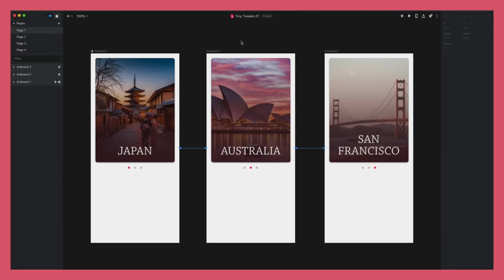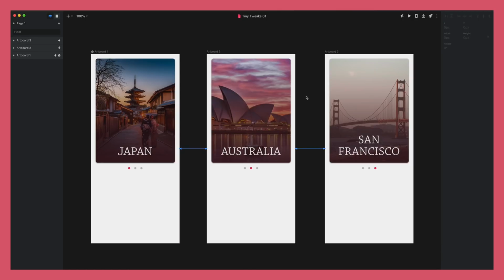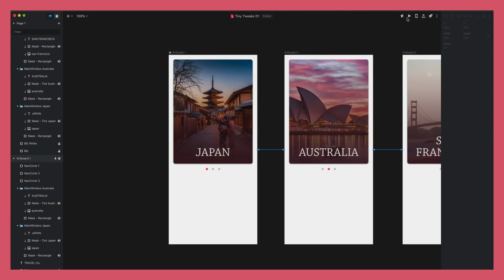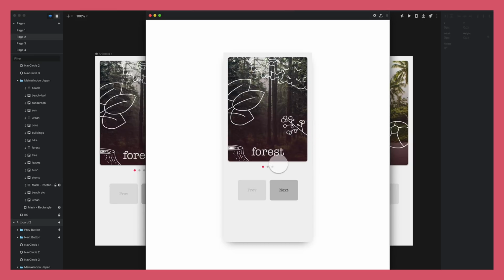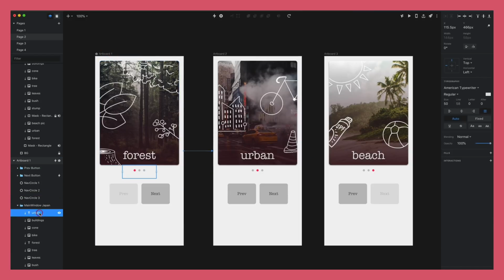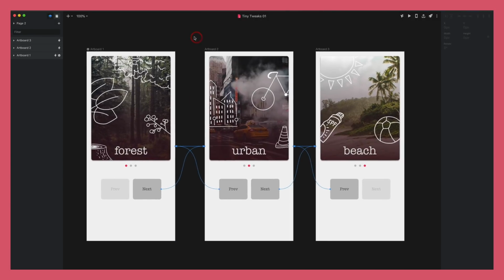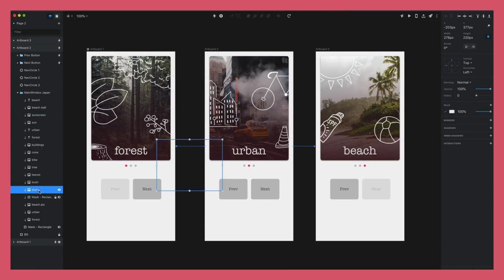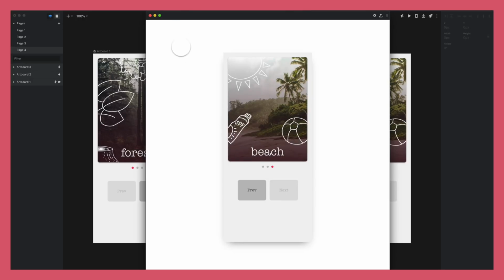These tiny tweaks make your animations soooo much better